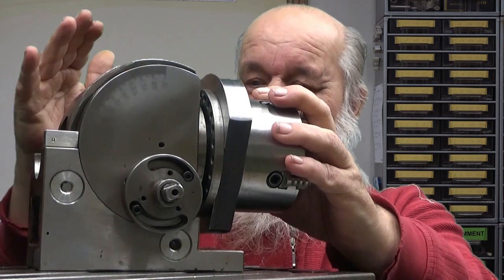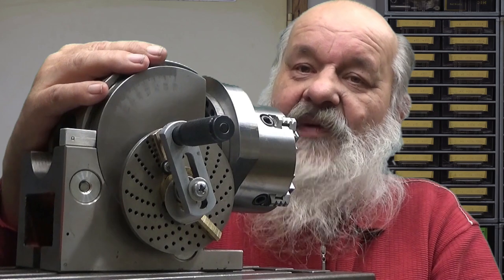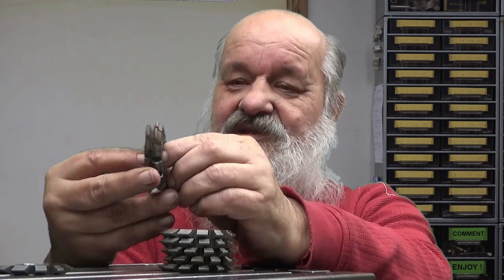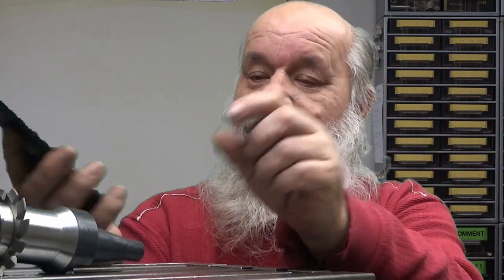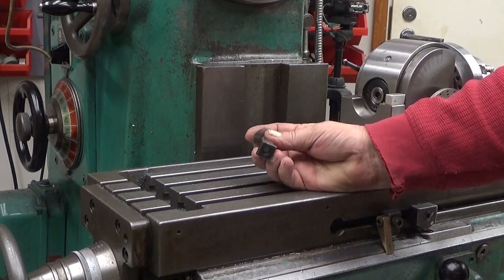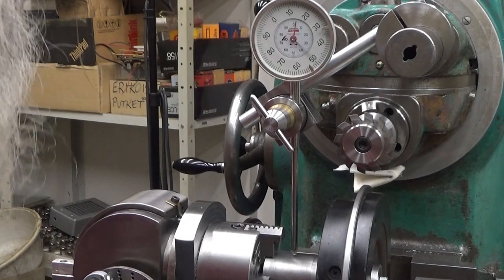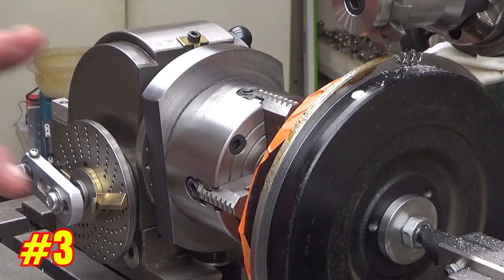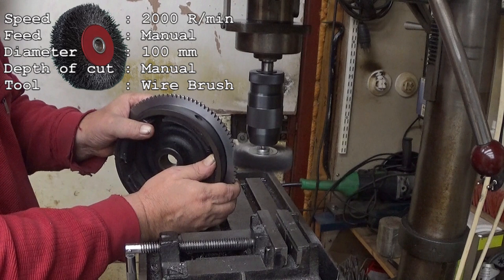How to use a BS0 dividing head when making spur gears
Making spur gears is not that difficult. It is actually easy but some basic information is required in addition to patience in order to get it done.
This video contains about 30 minutes of gear cutting theory and another 30 minutes about putting that theory into practise.

In this video I am using:
- Weiler Matador SV (1972) Lathe
- Schaublin SV-51 (1955) Milling machine
- Solberga (1975) Drill press

Chapters:
0:00:00 Intro
0:02:20 Construction of a BS0 dividing head
0:04:46 Indexing methods
0:05:17 Indexing with the graduation
0:05:34 Direct indexing
0:06:44 The worm
0:07:41 Indirect indexing
0:08:45 Dividing discs
0:09:43 Sector arms and crank
0:11:36 Using dividing disc, sector arms and crank
0:13:24 Brake and backslash
0:15:49 Tailstock for dividing head
0:18:38 Modular involute gear cutters
0:19:39 Numbering of gear cutters
0:24:17 Obtaining cutting depth in module system
0:26:10 Holding the gear cutter
0:29:57 Dividing head mathematics
0:33:29 Setting up the milling head
0:39:11 Fastening the dividing head onto milling table
0:44:42 Dialling in the workpiece
0:48:43 Setting the center line and cutting depth
0:51:50 Milling the gear teeth
1:02:01 De-burring the gear
1:05:52 Photo album, conclusion and Bye

The video is suitable for the hearing impaired and persons who have difficulties in understanding my spoken English.
The video has hand written subtitles in English, German and Finnish languages.